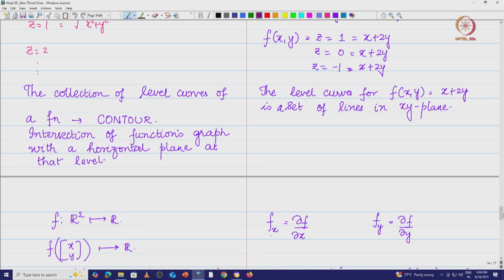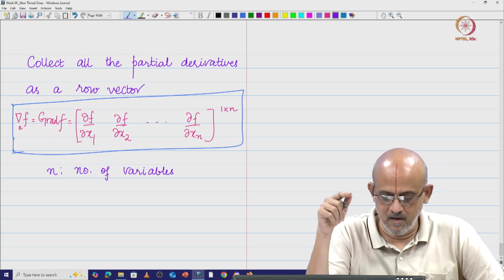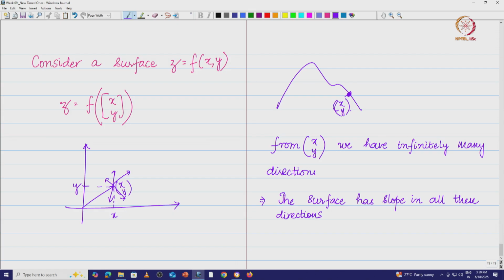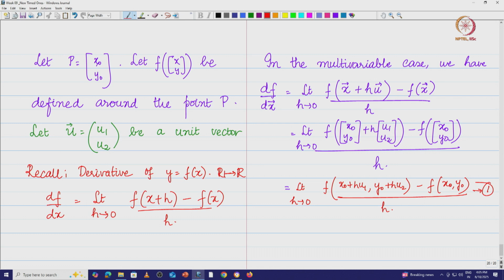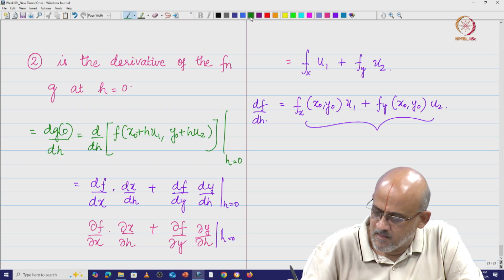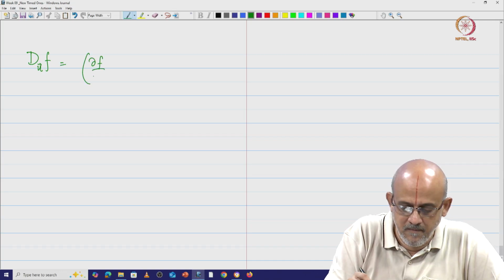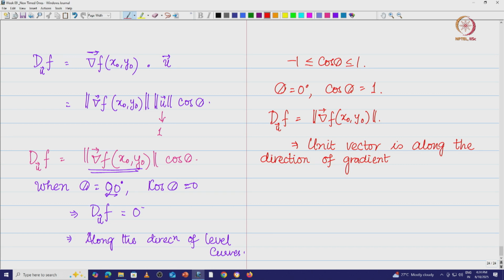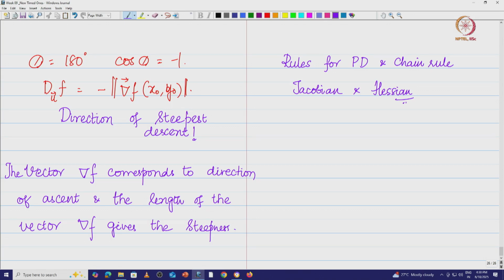Lec 53 Gradient and Directional Derivatives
Partial derivatives, gradient, directional derivatives, steepest ascent and descent